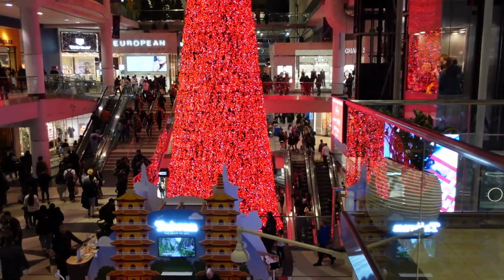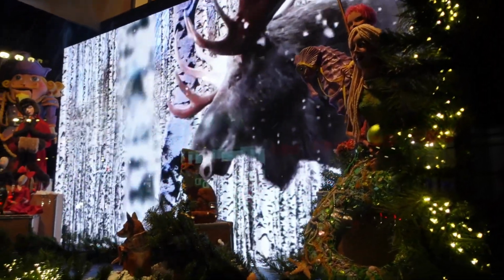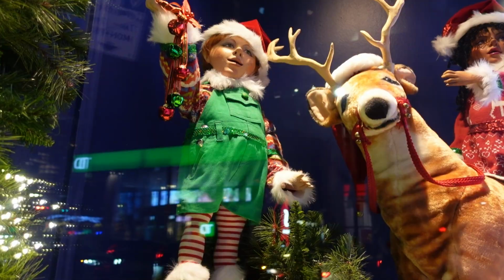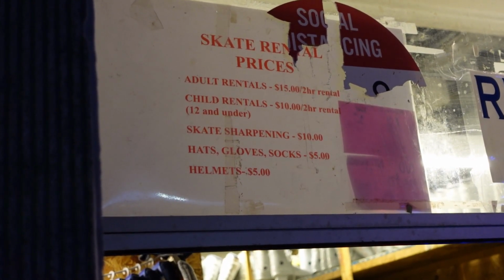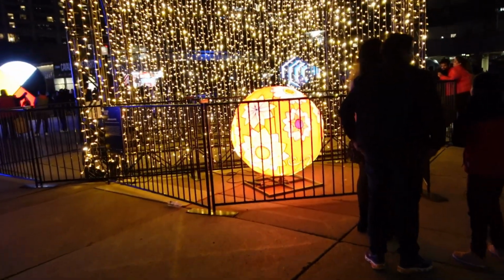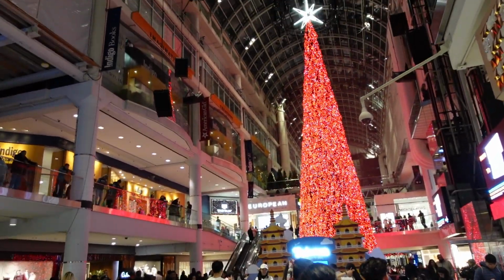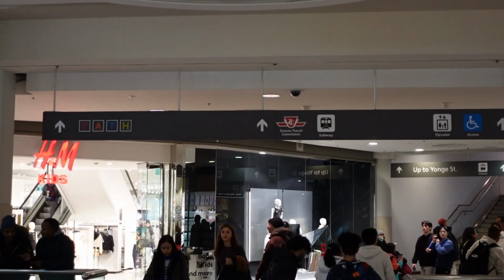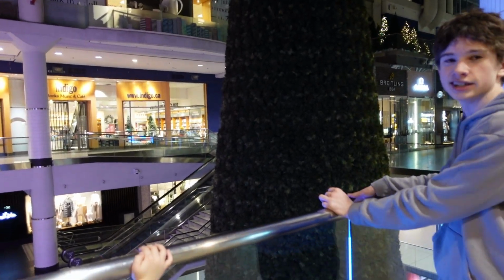Eating Centre // Winter in Toronto Canada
Tonight we are heading into downtown Toronto to see the largest Christmas tree in North America, the Bay holiday windows and Nathan Phillips Square.

I hope you enjoy some of the lights of the city and thanks for coming along on day 9 of vlogmas